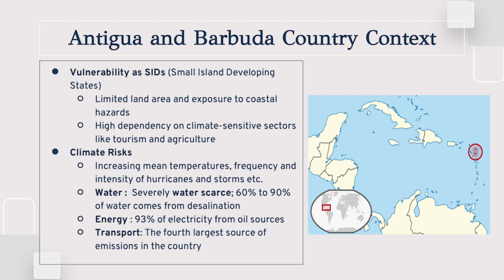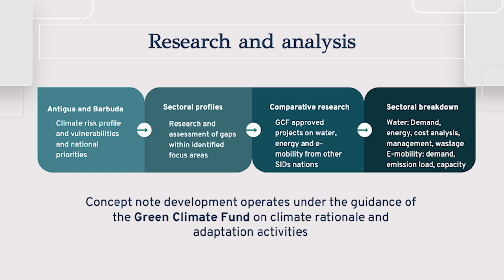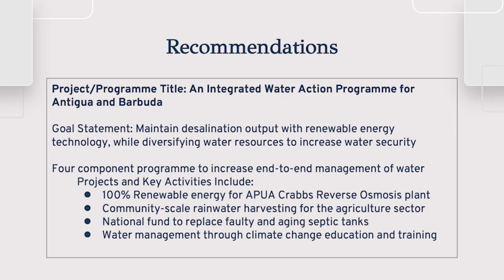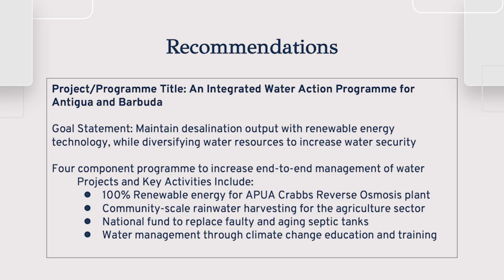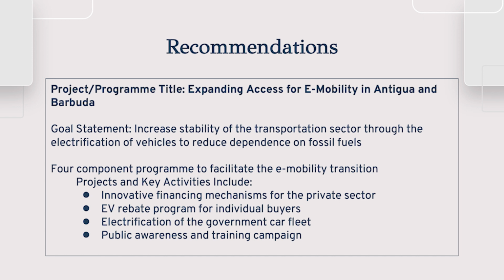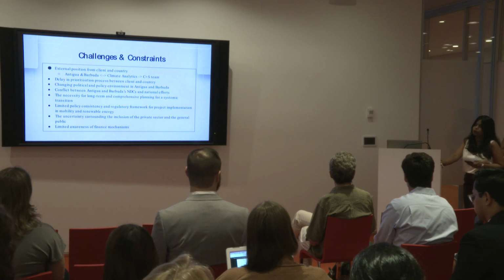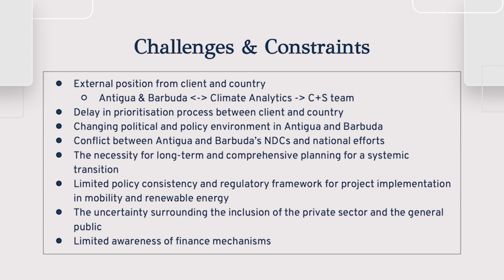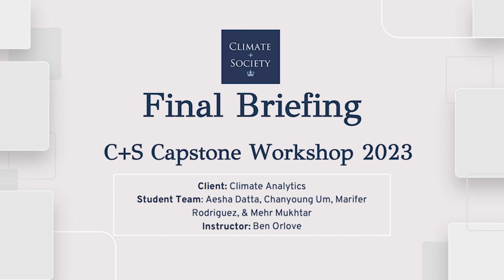Developing an NDC Financing Strategy and Action Plan to Advance NDC Implementation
Client: Climate Analytics